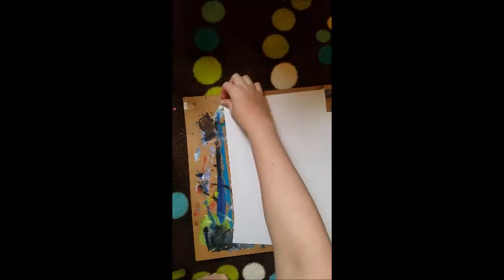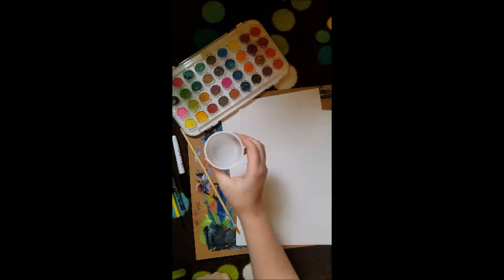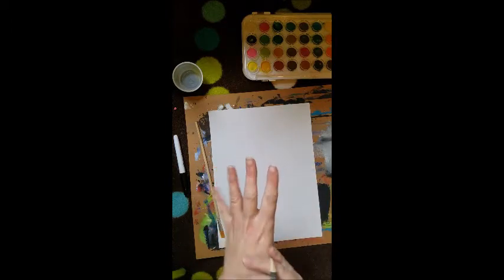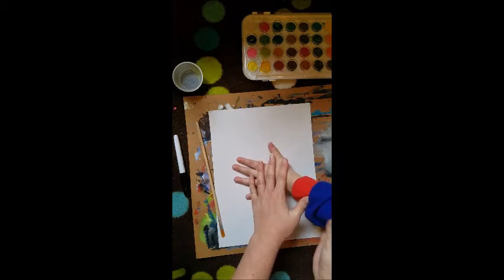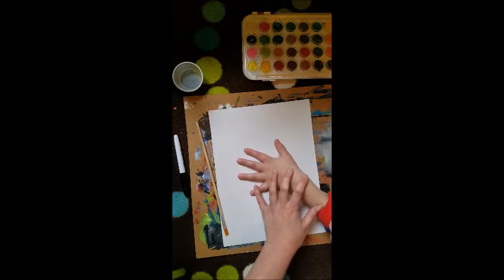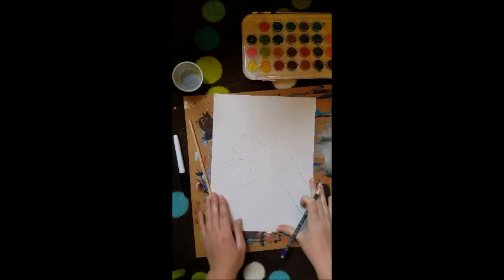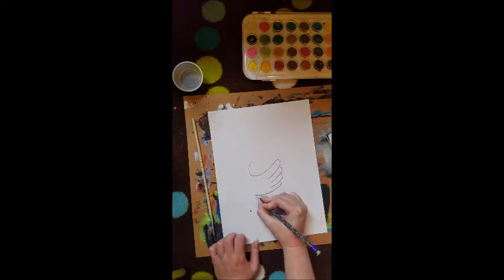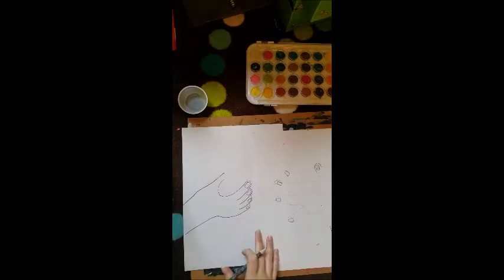How to paint a bouquet of flowers Picasso style.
Follow along with us and learn how to paint/ draw art inspired by Picasso's hand with flowers.
Follow along step by step to create your own masterpiecea!
Read the full lesson on our blog @